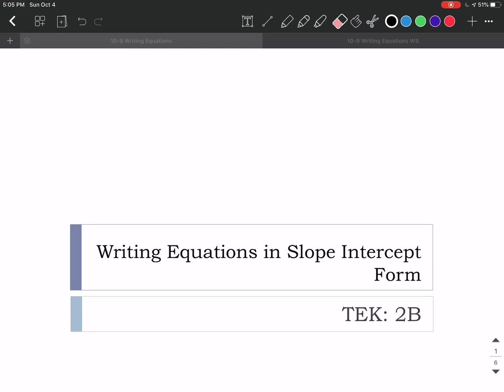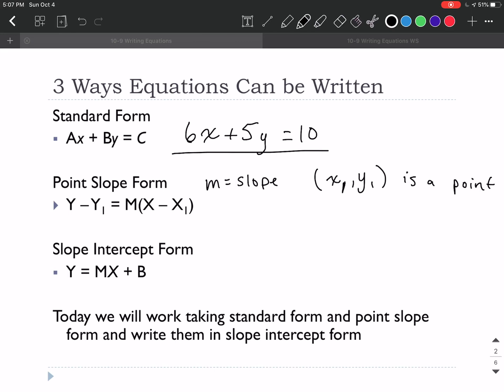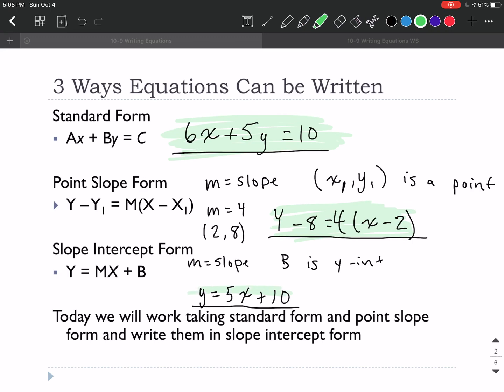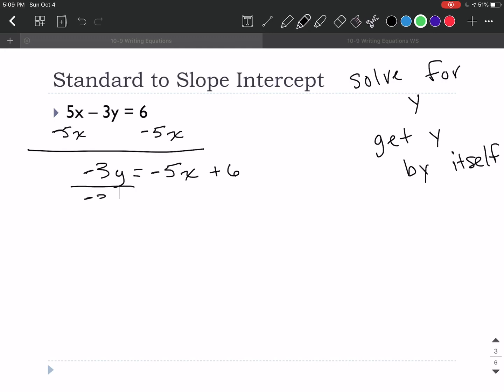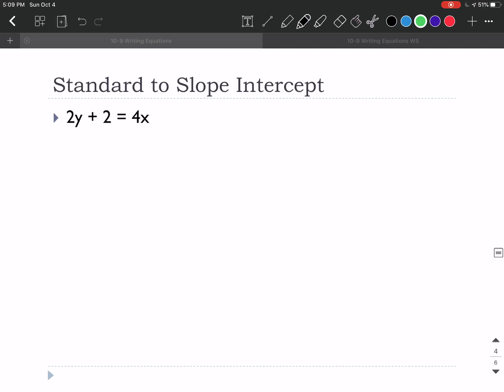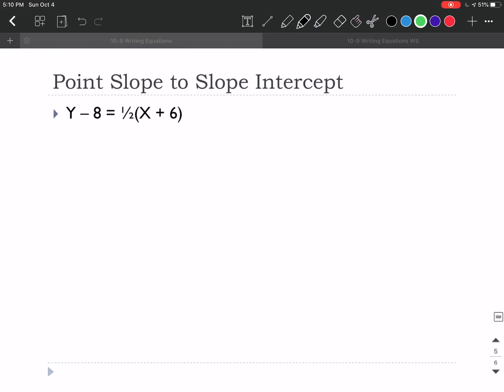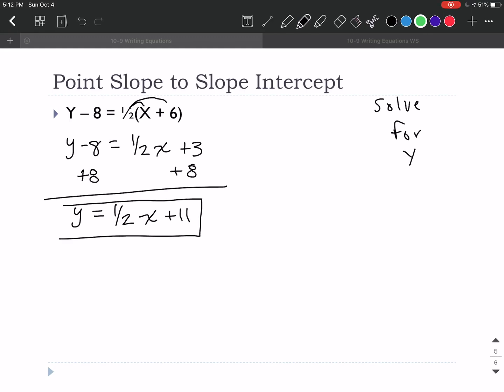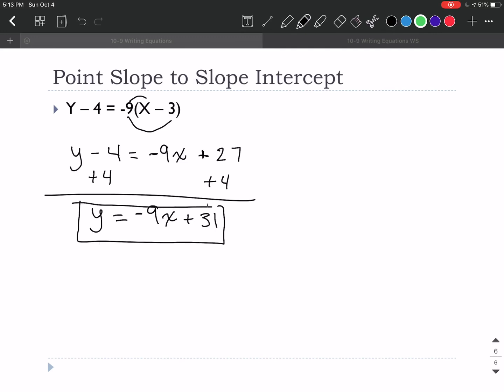Writing Equations In Slope Int Form